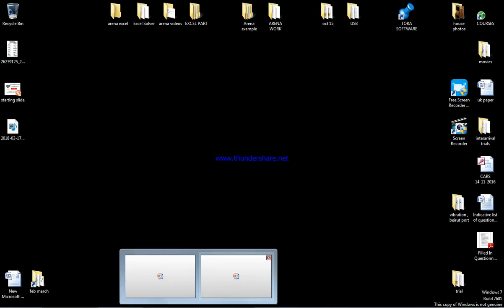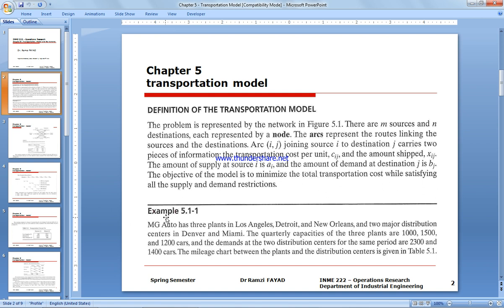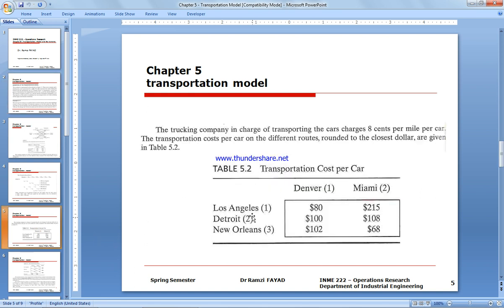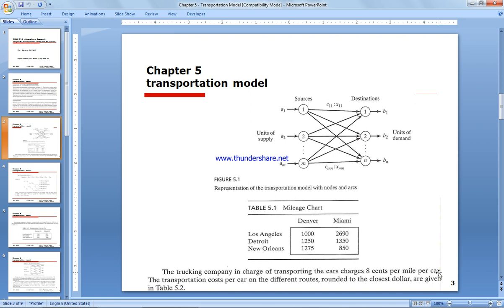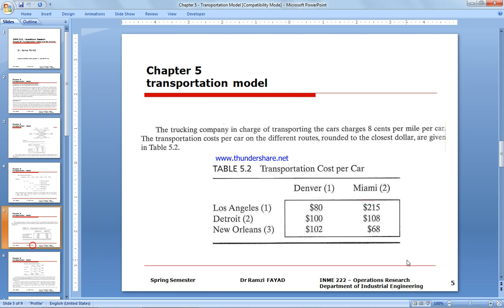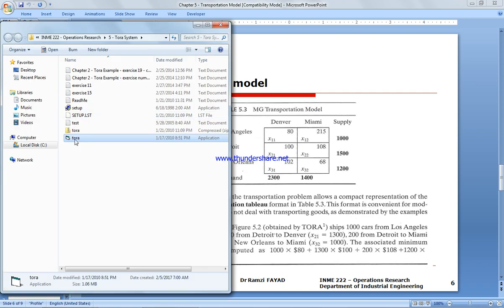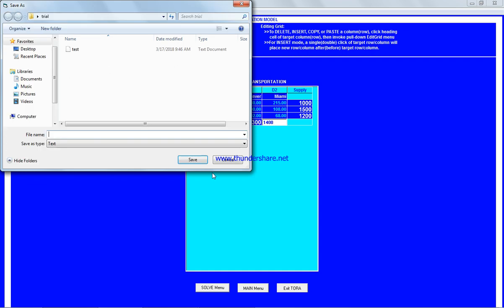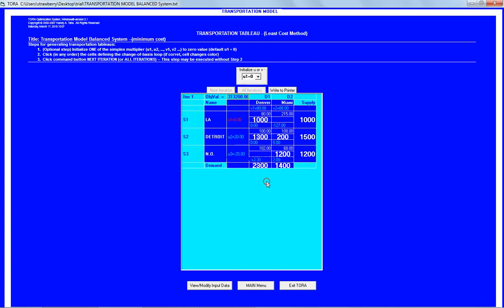Transportation Model Tora Software Balanced System | Operations Research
Transportation Model using tora software Balanced System.
for unbalanced system, do this video